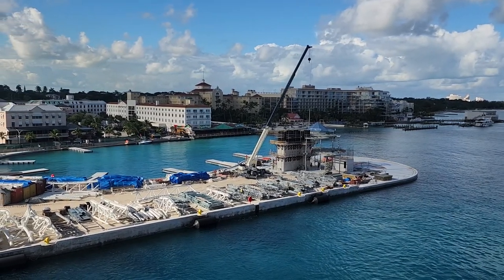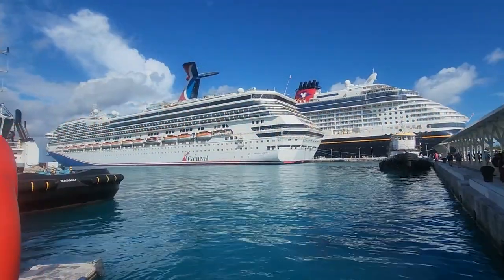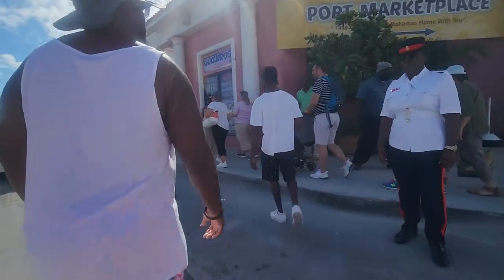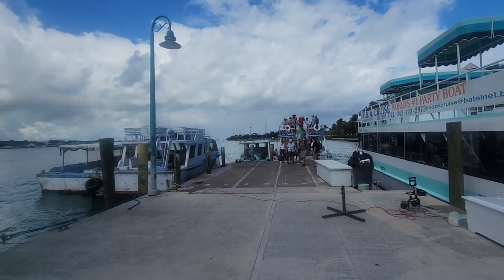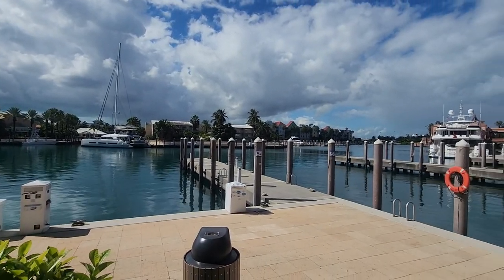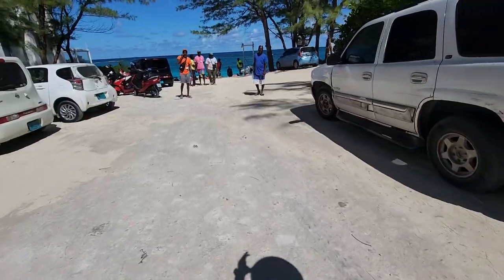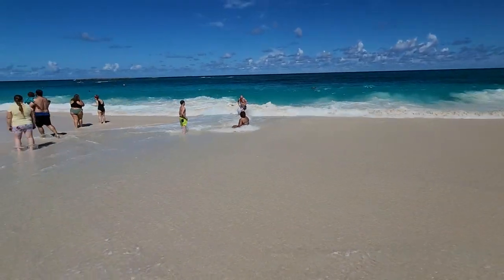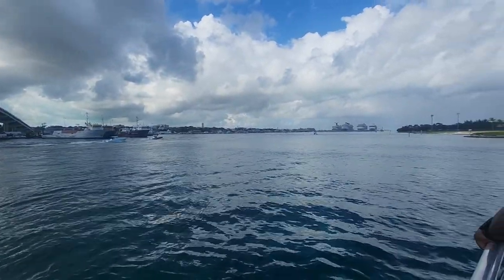STOP! Watch Before Going To Cabbage Beach Nassau Bahamas! + $5 Water Taxi Paradise Island info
In this video we show you what the port of Nassau looks like under construction. We also share with you how to find the water taxi to paradise island. The water taxi costs only $5 per person per way. We took a short walk through the Atlantis marina and shops area on our way to a free local beach called Cabbage beach. We heard this was a nice low cost way to spend the day. We share our experience and why we would NOT suggest spending your day at cabbage beach.

LEVEL 8 Grace Luggage Set
Multi-Color Parrot Lightweight Microfiber Beach Towel XL (+ other color/pattern options)
Black & White Mandala Lightweight Microfiber Beach Towel XL (+ other color/pattern options)
Crocs Men's Swiftwater Mesh Deck Sandal Water Shoes
Carfia Metal Mens Sunglasses Polarized UV400 Protection
Portable Rechargeable  Battery Operated 9” Table Fan with 4 Speeds and Upgraded Strong Airflow
JBL Reflect Contour 2.0 - In-Ear Wireless Sport Headphone
JBL Tune 215TWS True Wireless Earbud Headphones
Compact Waterproof Binoculars with Clear Low Light Vision
Yellow Surfboard Style Beach Towel Clips Jumbo Size for Beach Chair
Pink Parrot Beach Towel Clips
Seaview 180° Kradan Dry Snorkel Set
Sperry Men's Float Slide Flat Sandal
Crocs Women's Black Kadee Ii Sandals
Crocs Women's White Strappy Tulum Sandal
CIVAGO Half Gallon (64 oz) Stainless Steel Insulated Water Bottle Jug with Handle
TESSAN Cruise Approved Power Strip with 4 Outlets, USB & C, Fast Charging PD 20W 5 FT Extension Cord
Waterproof Pouch with Waist Strap (2 Pack)
Large Waterproof Phone Pouch Lanyard (2 Pack)
GoPro HERO9 Black Waterproof Action Camera with Front LCD and Touch Rear Screens, 5K Ultra HD Video
Waterproof Floating Hand Grip Compatible with GoPro
Jason Aloe Vera Gel
SAMSUNG Galaxy S22 Ultra Cell Phone
Daiya Vegan Cheddar Cheese Sauce (3Pack)
GreatShield Cruise Luggage Tag Holder (8 Pack) + ID Holder with Lanyard (4 Pack)
Cruise Luggage Tags 4 Pack
CAMTOP Weekender Travel Bag Canvas Overnight Carry-on Duffel Tote Luggage
Palo Santo White Sage Smudge Spray + Selenite Crystal | Smokeless Smudging Alternative